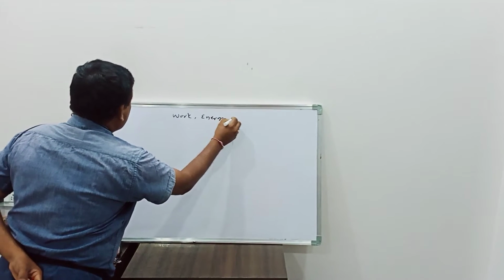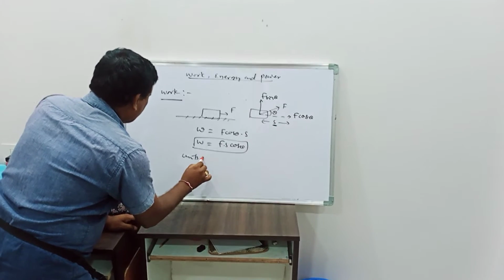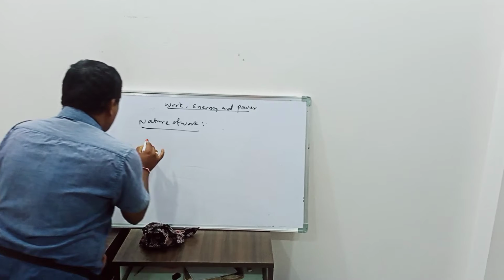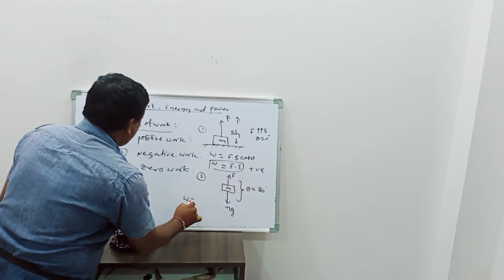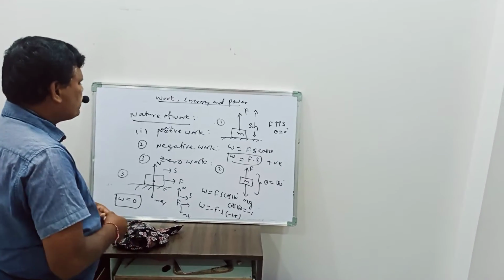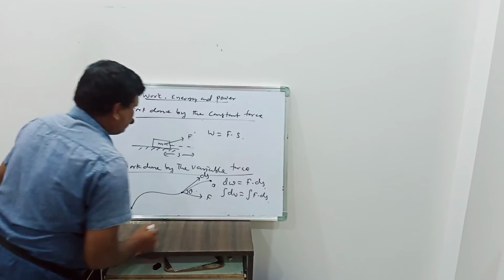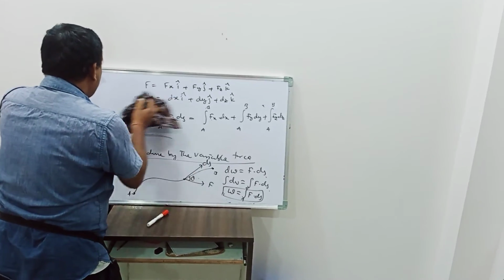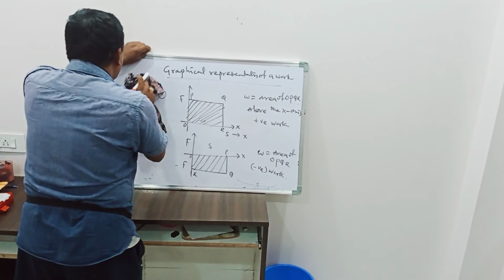Work Energy and power